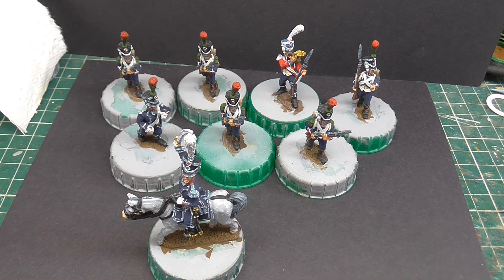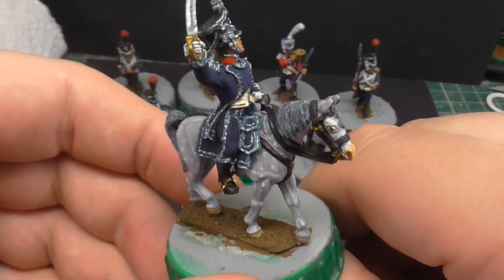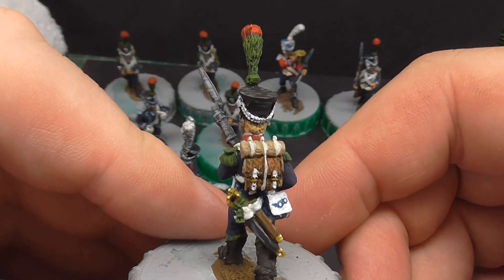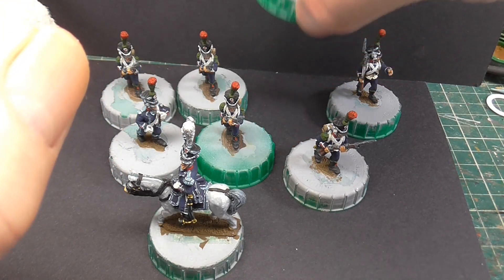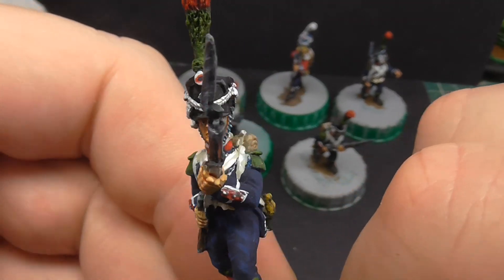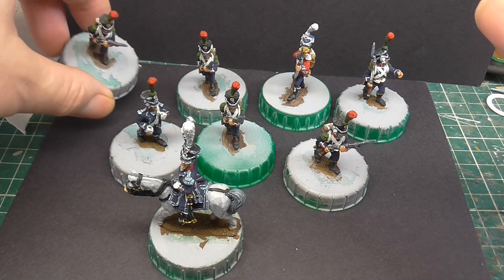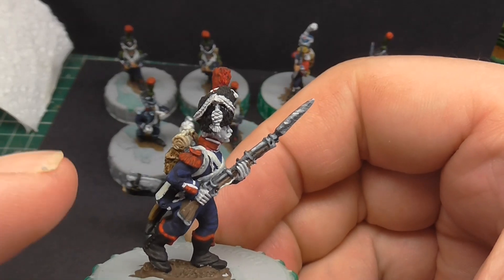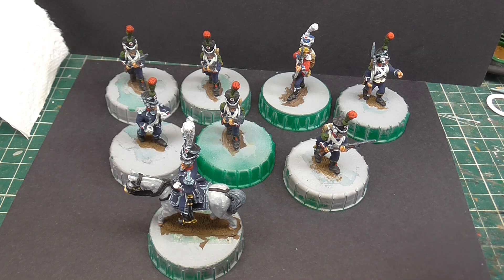Commission Update 28mm Napoleonic French Light Infantry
Hi all,
more naps , almost finshed now thanks for looking .
Regards Gav.